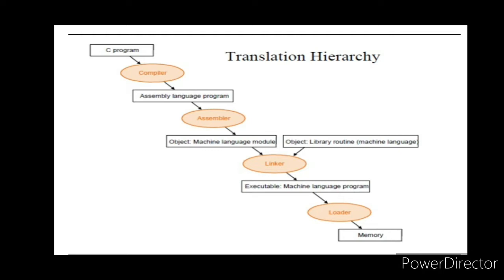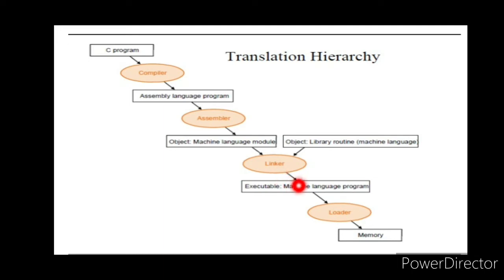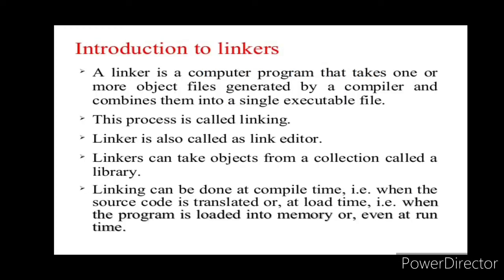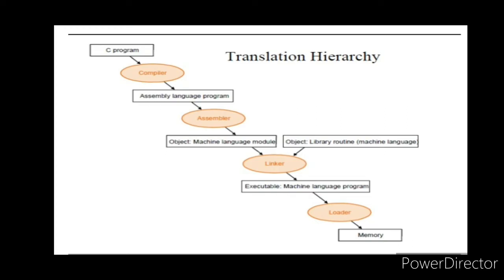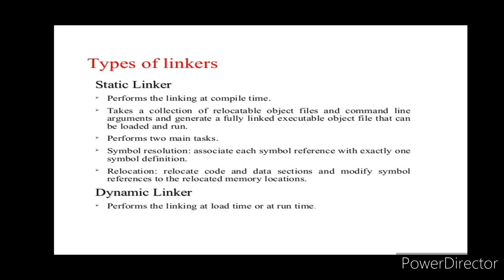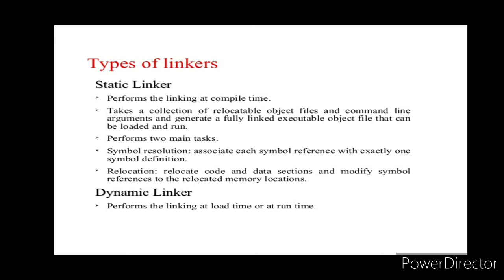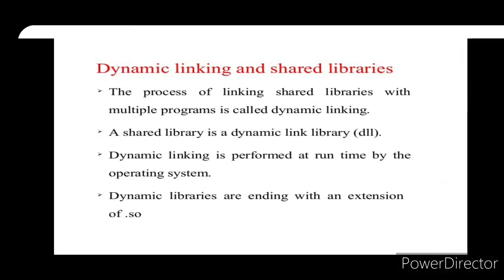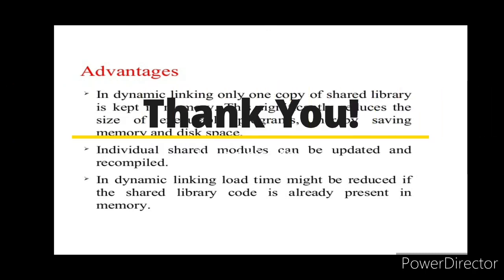Linkers in C | BCA | B. Sc CS